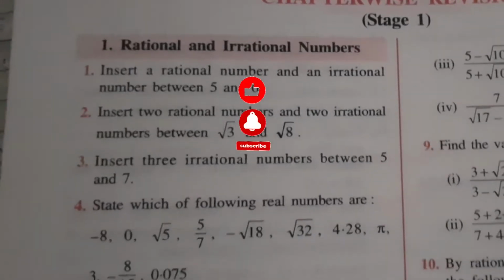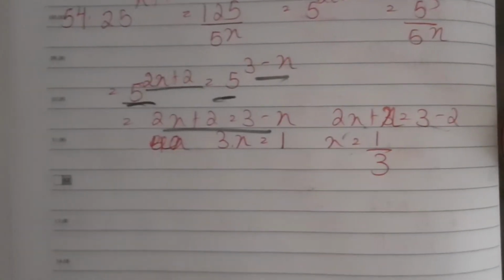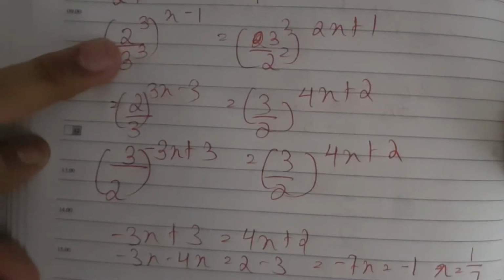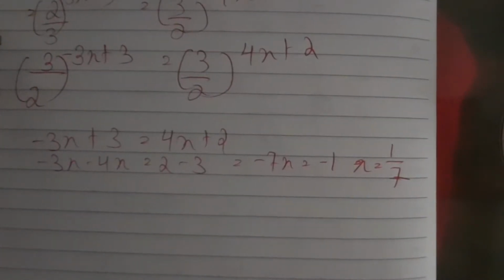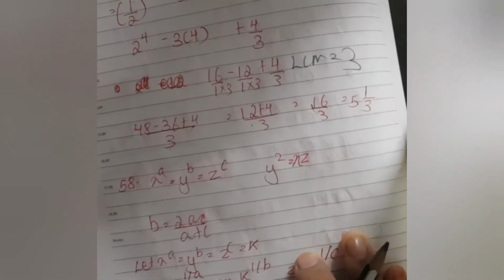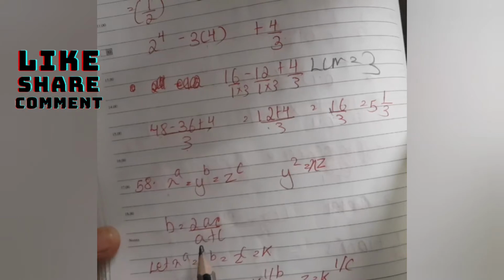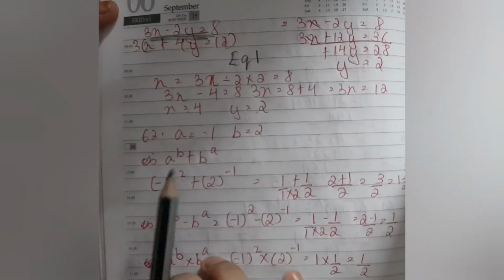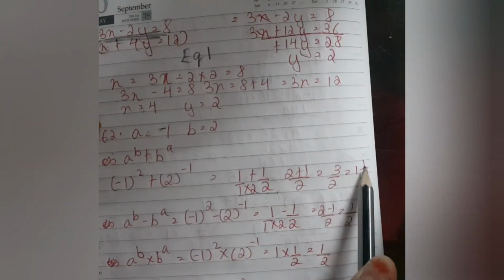MATHS CH 7 INDICES STAGE1 PG338